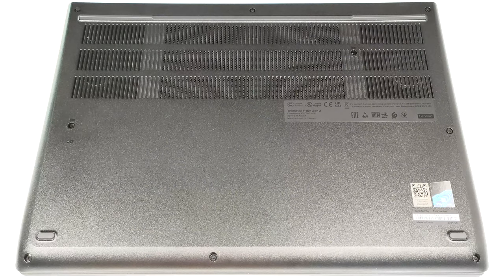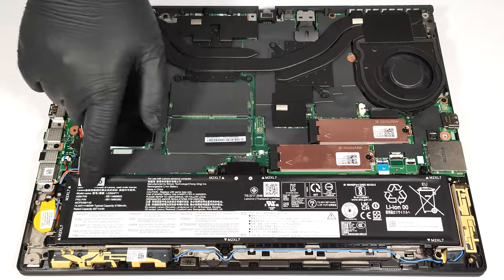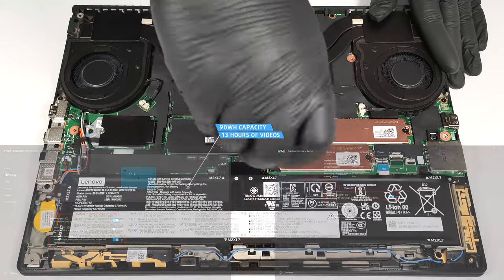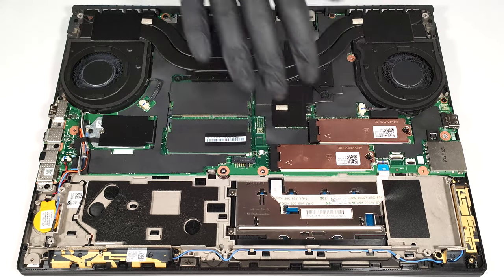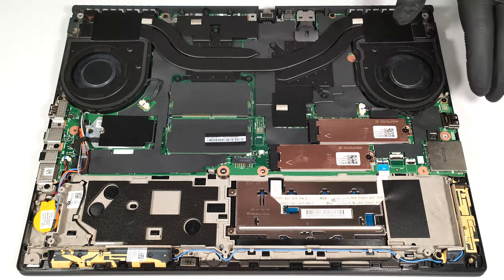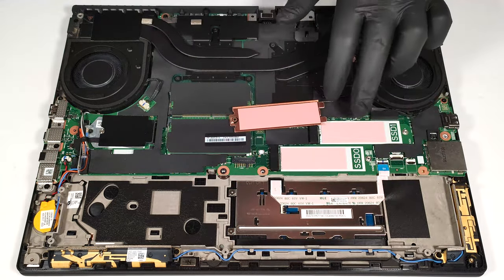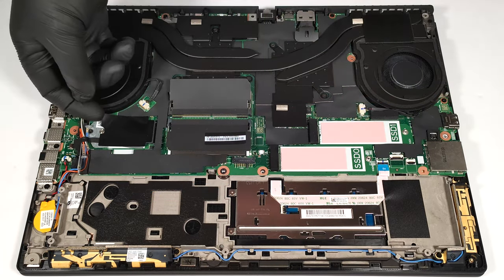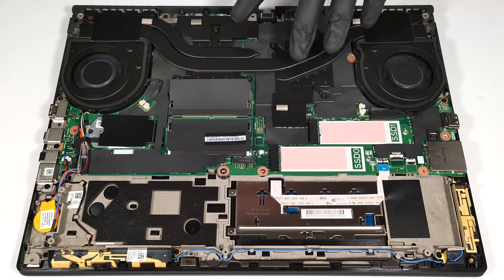🛠️ How to open Lenovo ThinkPad P16v Gen 2 - disassembly and upgrade options